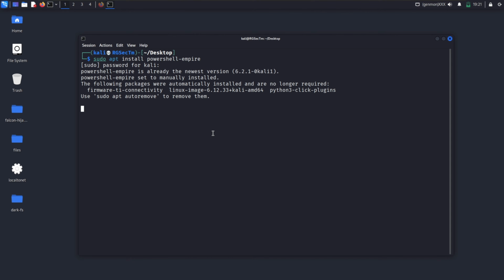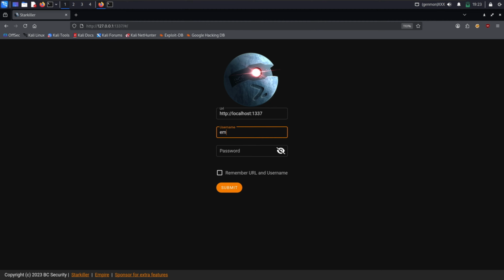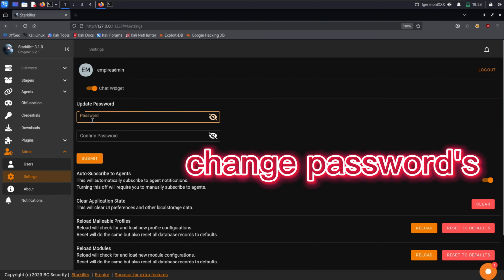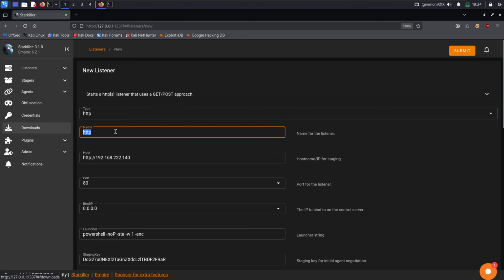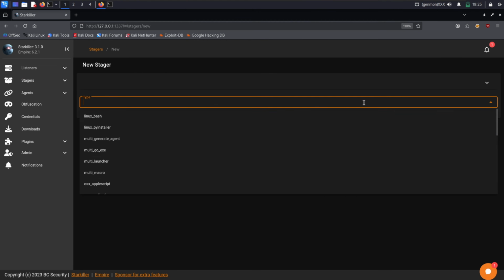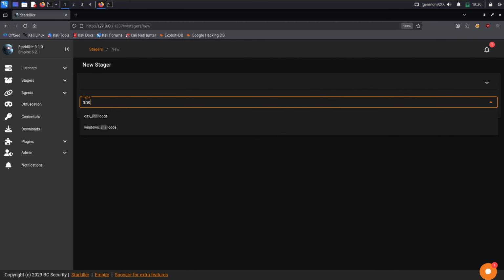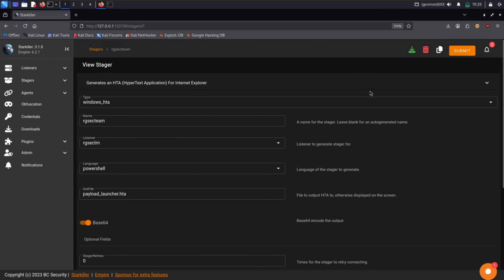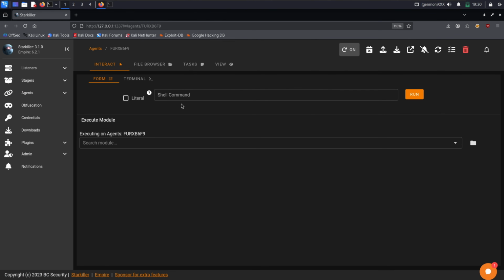PowerShell Empire GUI in this complete Kali Linux tutorial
💀 Learn PowerShell Empire GUI in this complete Kali Linux tutorial. I'll show you how attackers use this visual tool for post-exploitation, including changing admin passwords and creating hidden users.

🔐 This is a walkthrough for ethical hackers and cybersecurity professionals to understand the threat and build better defenses.

In this video, you'll learn:
• How to start the PowerShell Empire server & access the WEB GUI
• How to set up an HTTP listener visually
• How to generate a Windows HTA stager payload
• How to interact with a compromised agent
• Post-Exploitation: Changing the Windows Administrator password
• Post-Exploitation: Creating a hidden backdoor admin user

This is a full tutorial for beginners in ethical hacking.